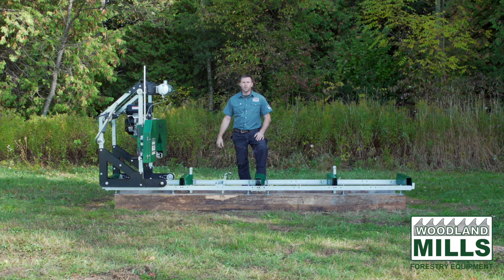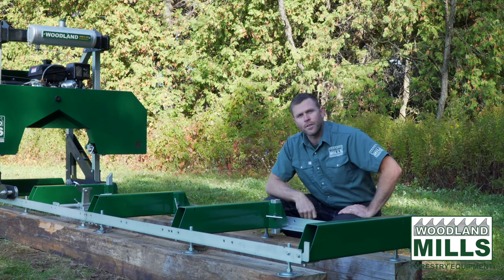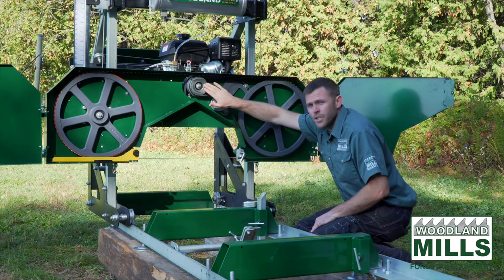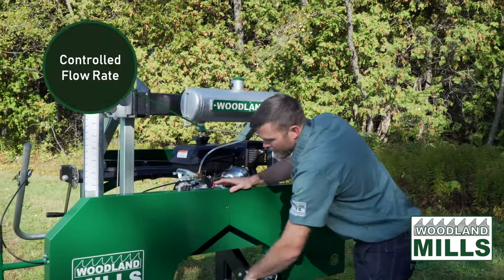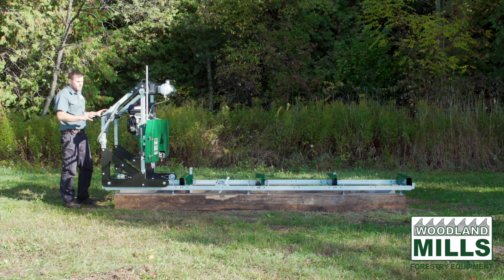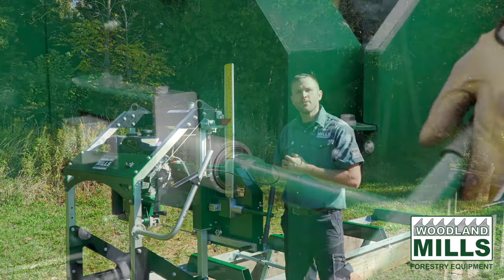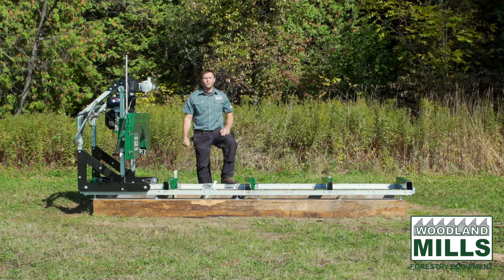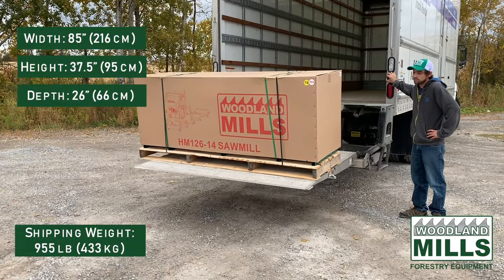Woodland Mills HM126 Anniversary Edition Portable Sawmill - Overview (2020)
The sawyer favourite HM126 Portable Sawmill just got even better. Perfect for hobby sawyers, entrepreneurs or seasoned woodworkers. The HM126 Anniversary Edition adds new features like the RapidChange™ blade system, auto lube, an operation hour meter, wider cut capability and much more while remaining one of the best valued portable sawmills in the industry.

Primary Features:

- Cut 26” (66cm) Diameter Logs
- 24” (61cm) Distance Between Blade Guides
- 10’ 5” (3.1m) Cut Length (6’ 5” (1.95m) track extensions available)
- Powered by a 9.5HP or 14HP 4-Cycle Kohler Engine
- Auto-locking adjustable blade guide (optional on 9.5HP)
- Throttle Activated Auto Lube System
- 2.6 Gallon (10 Litre) Aluminum Lubrication Tank with Level Indicator
- RapidChange™ Blade System
- 12 Levelling Feet Standard
- Vibration Activated Hour Meter
- Rigid 4 Post Reinforced Head Design

Now Available in North America